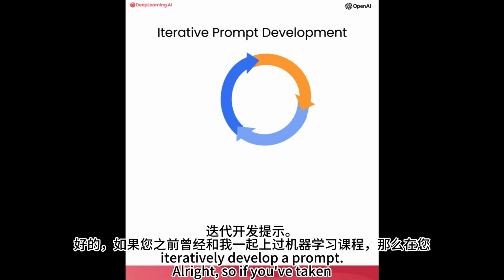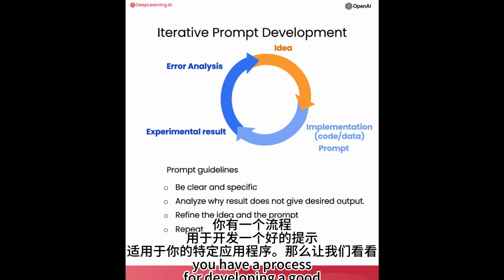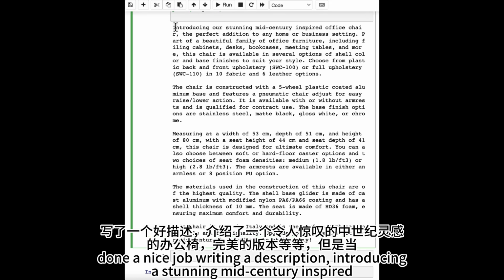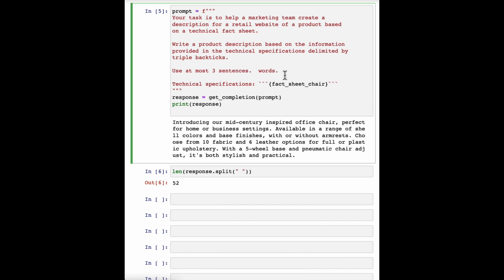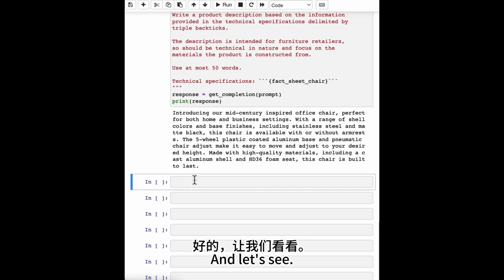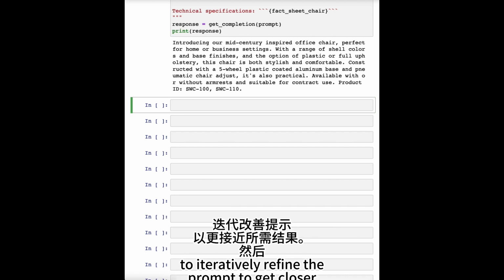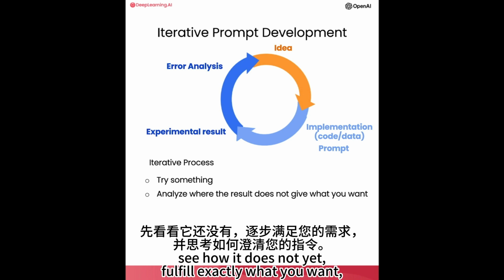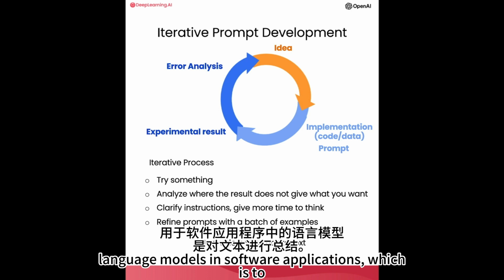吴恩达提示工程教程 03